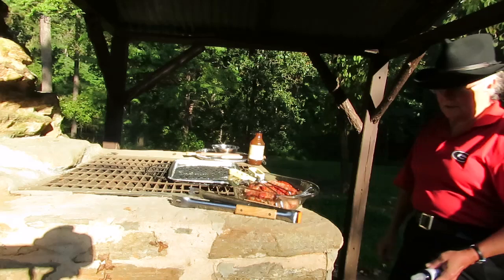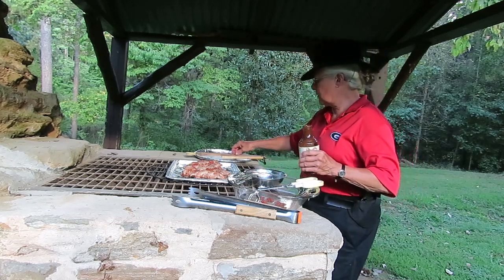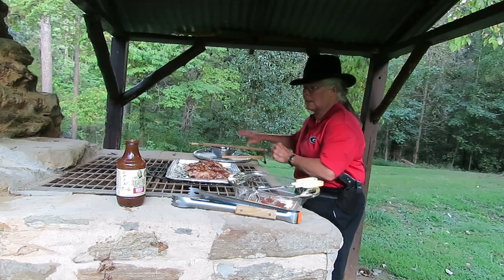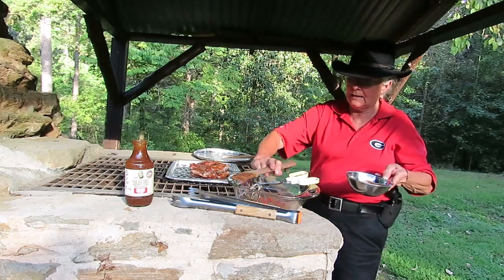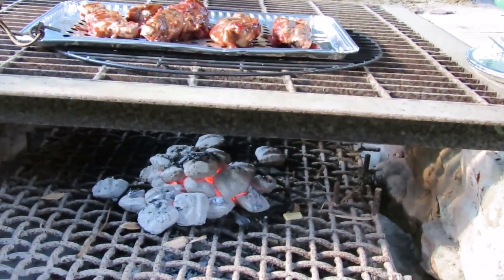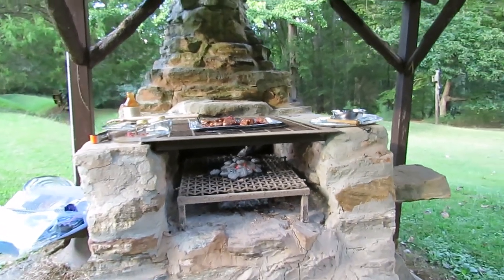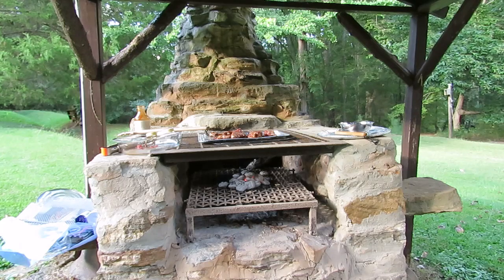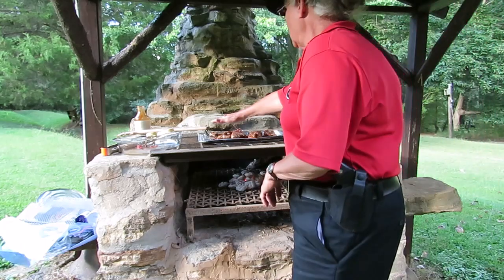Clip Of B's Chimney BBQ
Ok now..Guess Who..Capt. B showing short clip of a very old stone chimney grill pit. My favorite UT Peepers were demonstrating their BBQ set up, so I thought I show mine at the homestead.